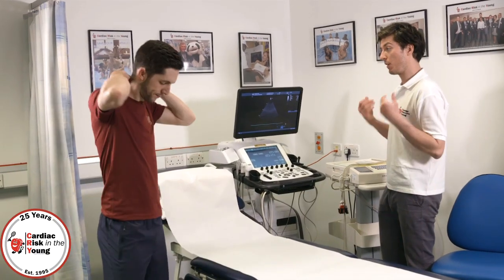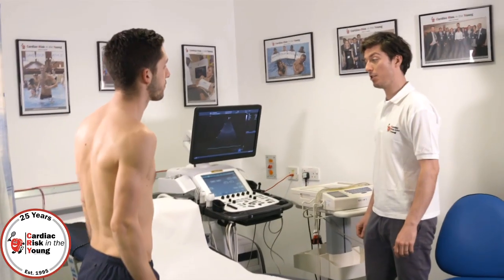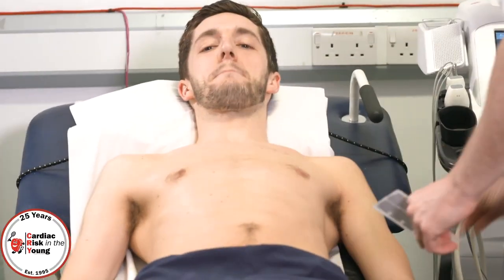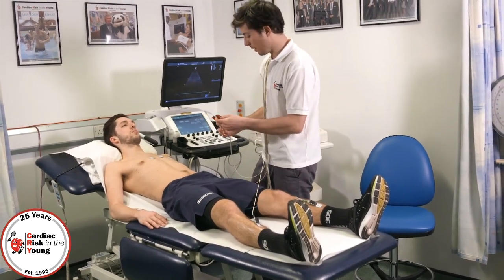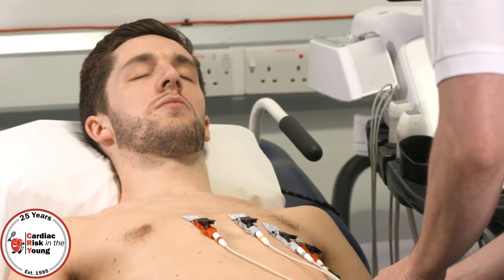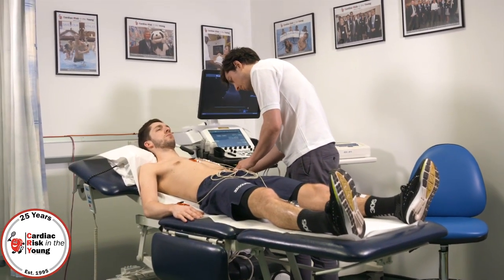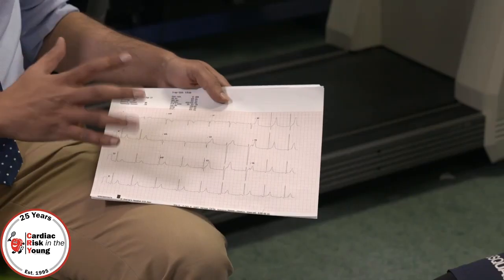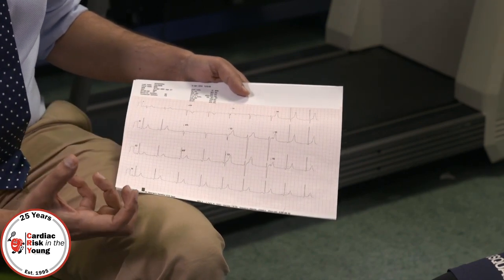Ben Coleman ECG Test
CRY Ambassador Ben Coleman shows what an ECG test entails and then discusses his results with Dr Aneil Malhotra.